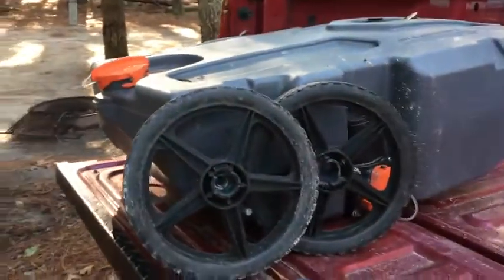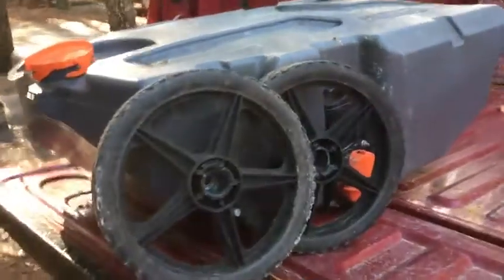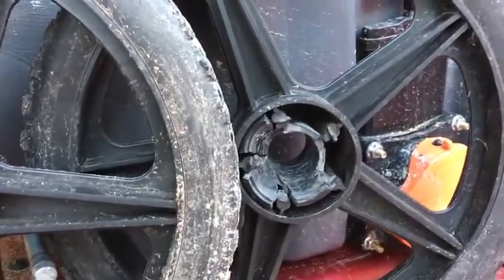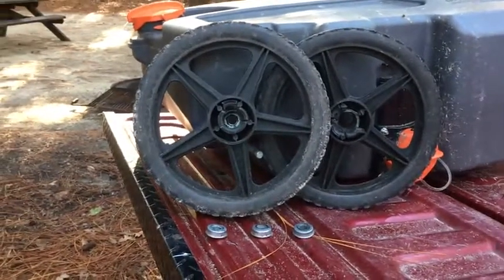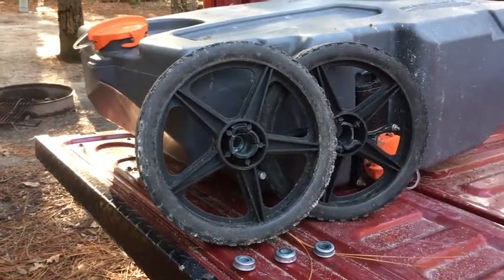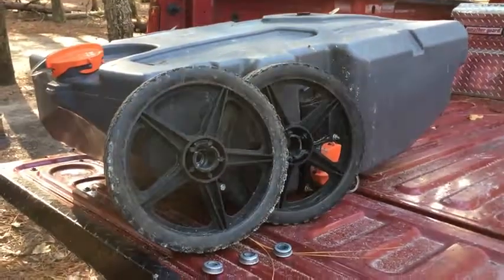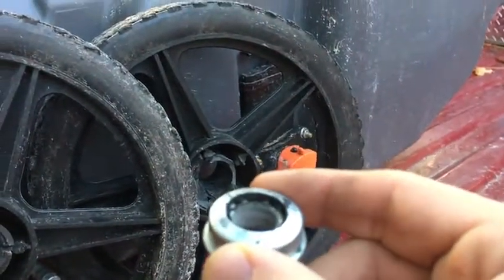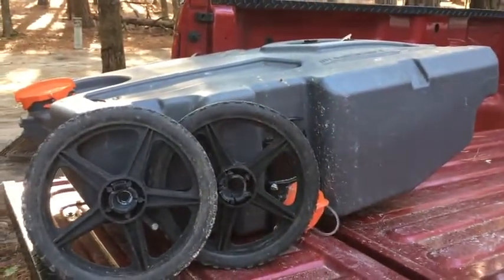Camco Rhino Heavy Duty 36 Gallon Portable Waste Holding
Ready-to-use kit includes everything needed to transport waste from your RV or trailer to a dump station when you’re parked too far away for an rv sewer hose Kit includes accessories to clean, maintain and store the tote tank when not in use
Large, heavy-duty, no-flat wheels with bearings make transporting the tow tank smooth and effortless. Removable steel tow adapter allows you to easily roll the tote tank as you would with a suitcase or luggage. You can also transport it by towing it slowly behind a golf cart or truck
Gate valves make emptying the tote tank easier, and the smooth interior is easy to clean via the integrated tank rinse
The integrated ladder hook can sturdily clamp on to RV or camper ladder when not in use and the body of the tote tank features grooves to securely strap it in place
Constructed of extremely durable blow molded, UV stabilized HDPE that won’t leak or deteriorate in the sun with a two year .   Includes 3’ Rhino EXTREME sewer hose with bayonet and lug fittings, 15” water hose rinse adapter, clear elbow with 4 in 1 adapter, clear double bayonet elbow, 3 storage caps, 2 caps with lanyards for rinse connections, steel tow adapter and TST orange drop-ins
Measures 15. 5" (L) x 25" (W) x 46" (H) and weighs 34 lb.
Minimum Waste Height Hook Up: 13”
Patented

camco rhino tote tank 28 gallon
rv portable waste tank amazon
best rv portable waste tank
rhino septic tank
how to empty a portable rv waste tank
thetford portable waste tank
rv waste tote carrier
rv portable waste tank 25 gallon
diy portable waste tank
rv sewer tank
portable rv dump cart
camco holding tank
rv portable waste tank home depot
best rv waste tote
rv portable holding tank 42 gallon
used portable rv waste tank